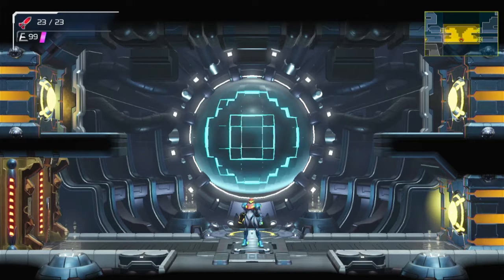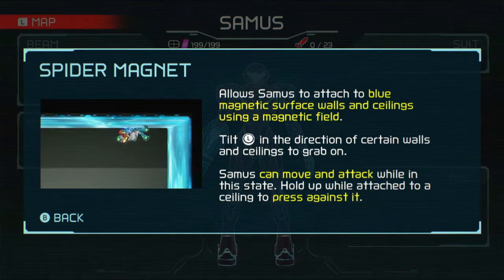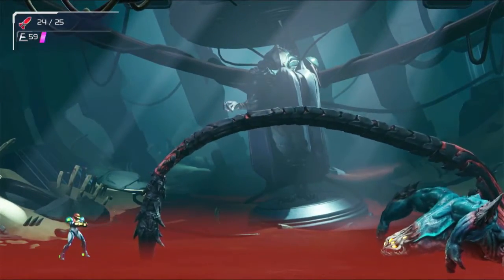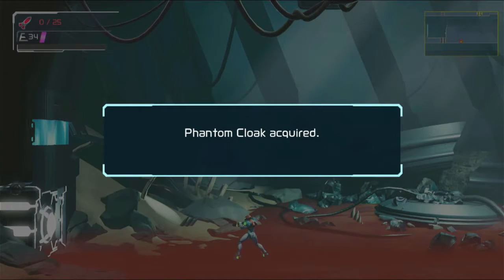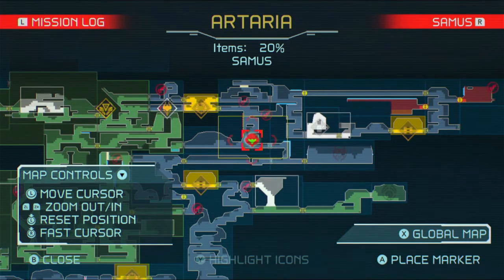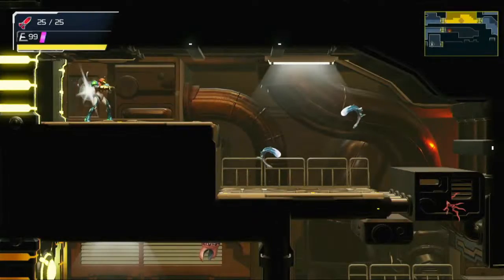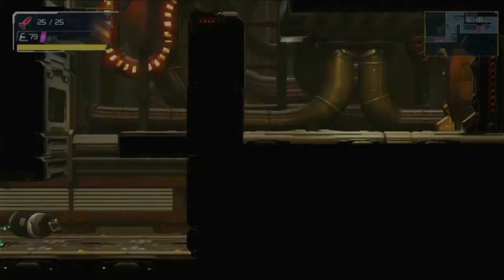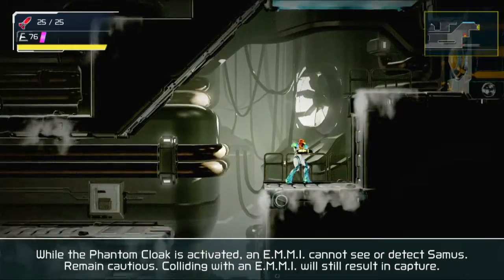Metroid Dread Episode 3 The Power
Fighting a boss and going to a new area.
Power is good.